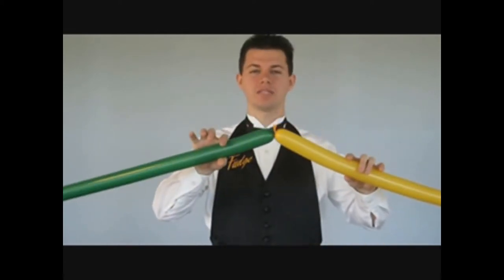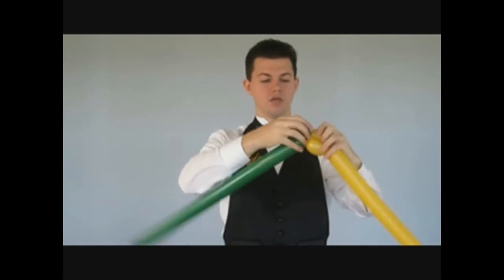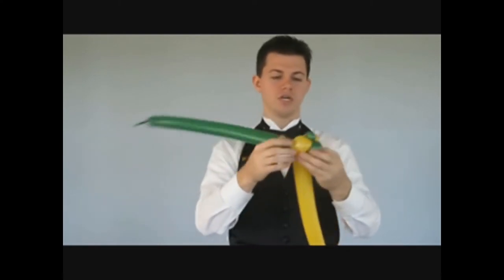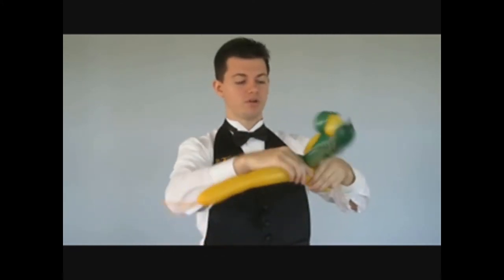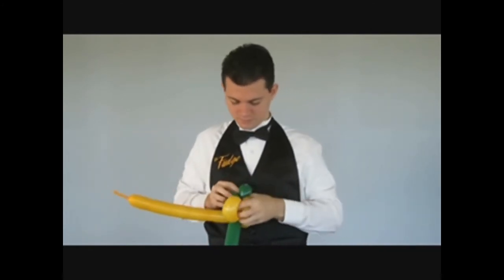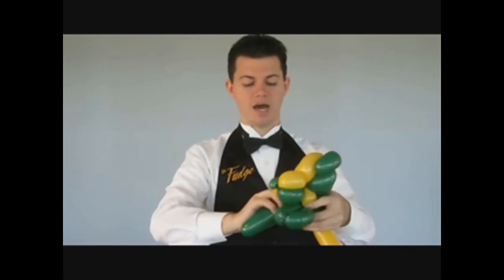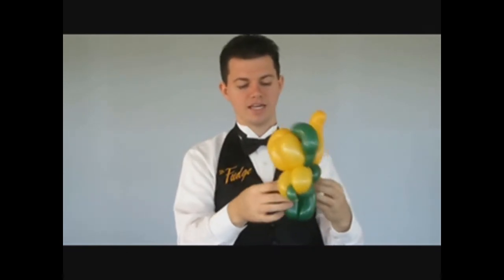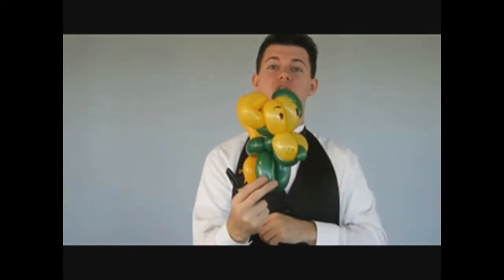Balloon Library #37 Your Balloon Man: Two Balloon Dog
Your Balloon Man, Mr. Fudge, teaches how to make a two balloon dog out of animal balloons. Make your balloon animals better by using more balloons and making them more intersting.

Wishing you all the best in your Ballooning,
Mr. Fudge